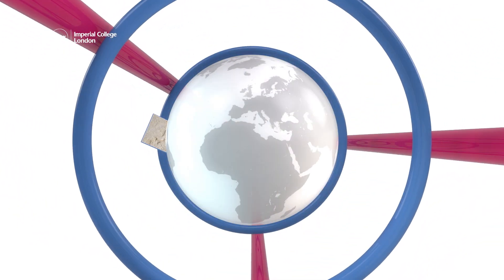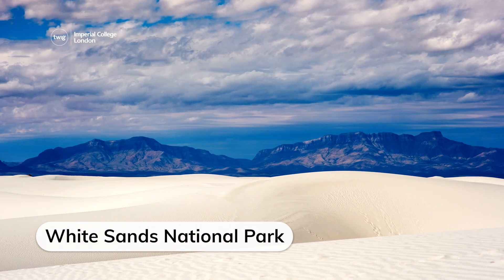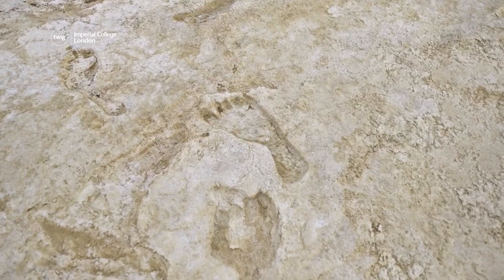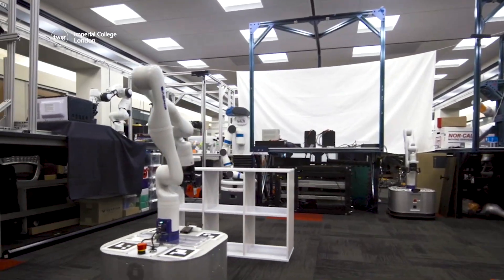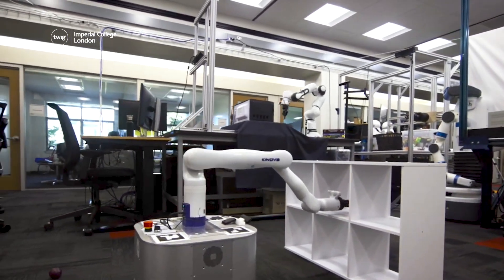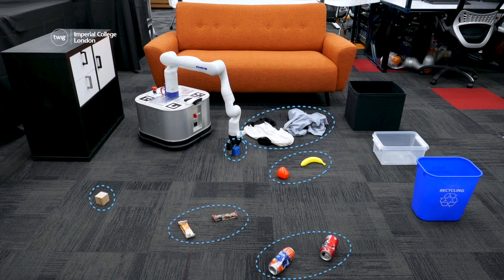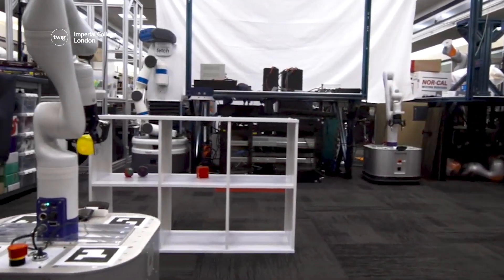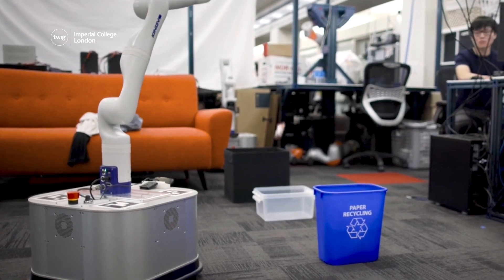Exploring the Universe with the largest digital camera ever!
Twig Science Reporter is a free weekly science news service for your K–8 classroom. Every week, Twig Science Reporter brings you a topical science episode to inspire school children to explore new possibilities through scientific inquiry and reasoning.

The fun doesn’t stop there! Play along with each episode using our Kahoot quiz

↓ This week’s science news ↓
- A recent study by scientists independently confirms that the fossilized footprints at White Sands National Park are between 21 thousand and 23 thousand years old.
- Scientists from some of the top universities in the United States collaborate to create a robot that can tidy up.
- The world’s largest digital camera is currently being built, and once complete, it will take extremely detailed pictures of the universe.

If YouTube isn’t available in your district, to watch the episode there.